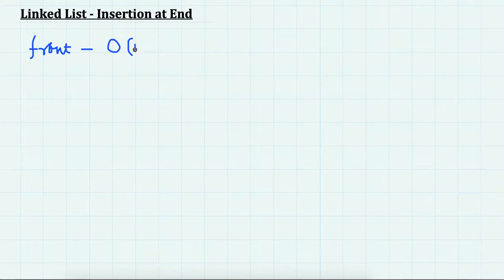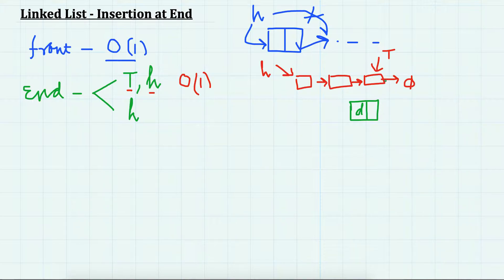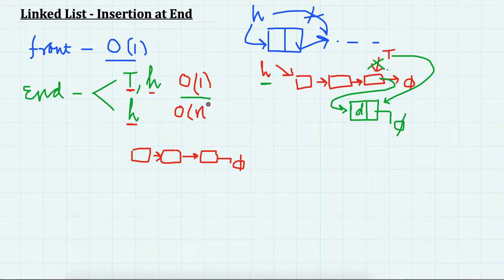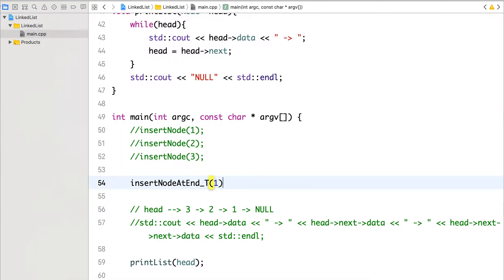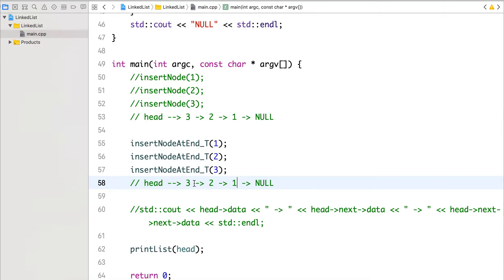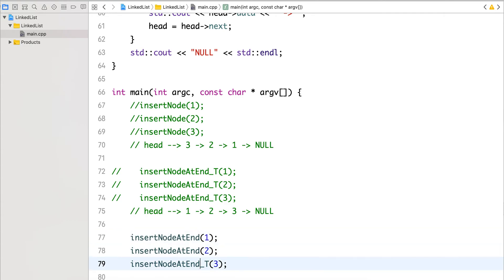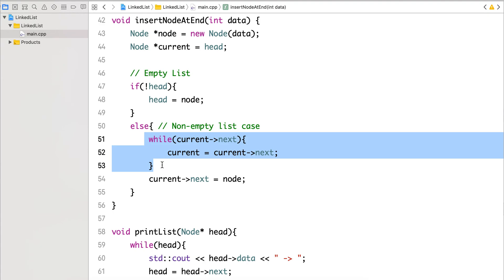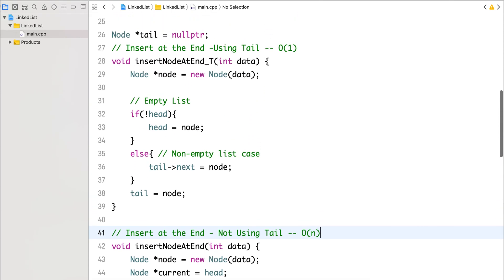Linked List - Insertion at End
Insert data at the end of Linked List - Theory and C++ Implementation